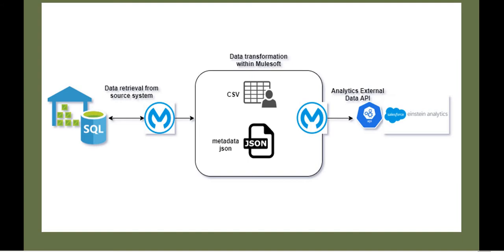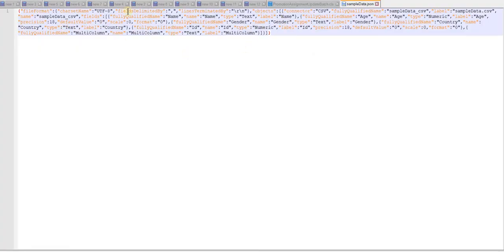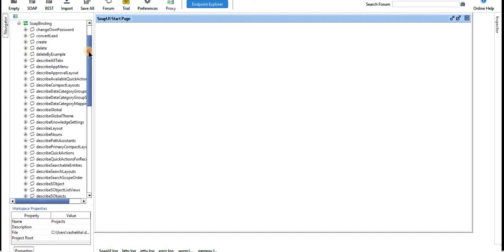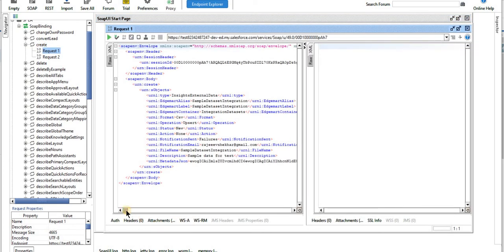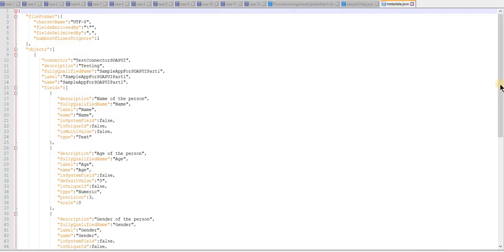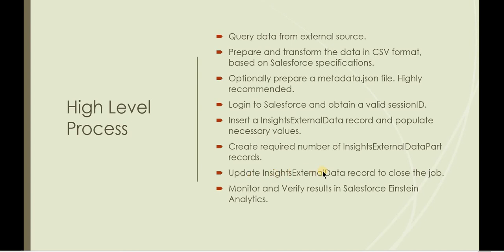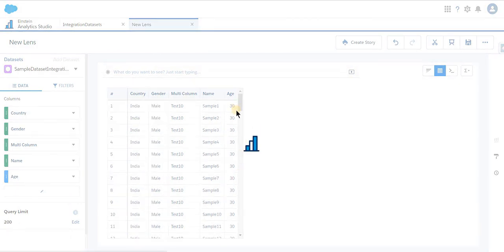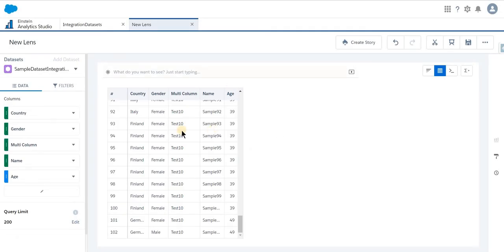Salesforce Einstein Analytics External Data API | Experiments with SOAP UI | Learn how to integrate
This tutorials demonstrates how can use SOAP API to upload data directly into Salesforce Einstein Analytics Cloud.